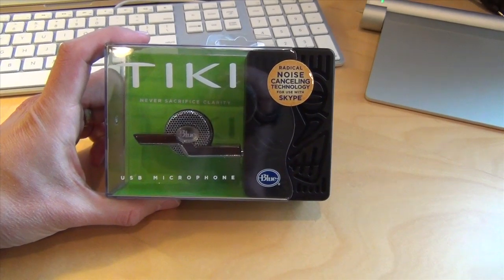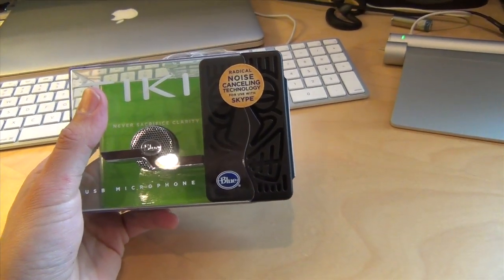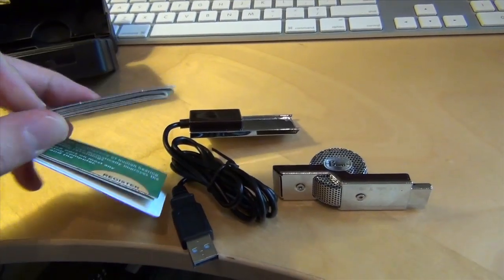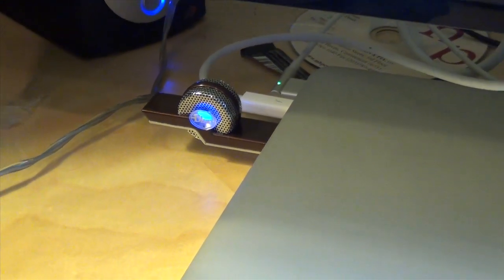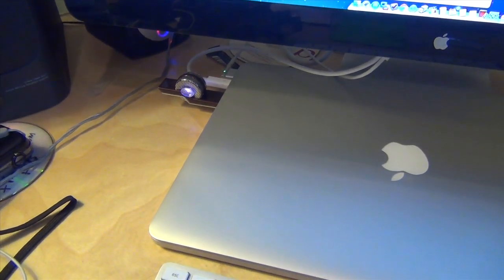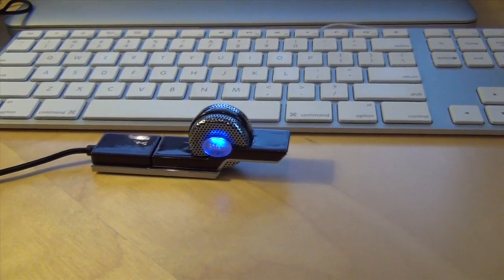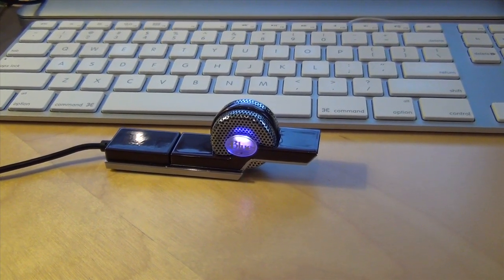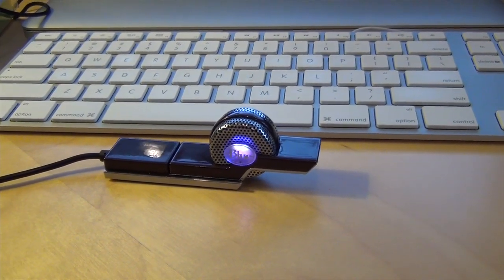Review of the Blue Tiki USB Microphone